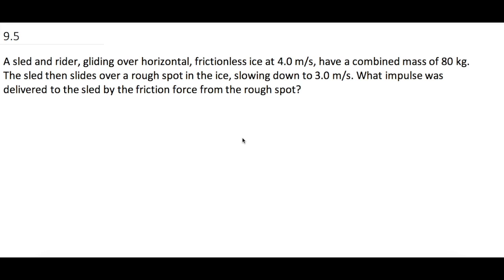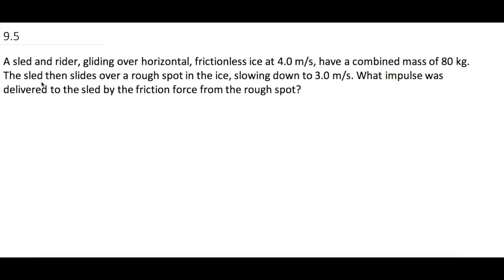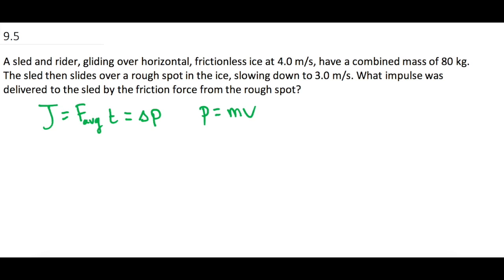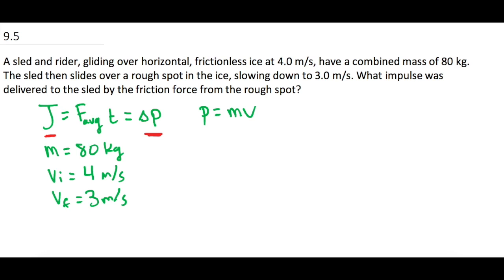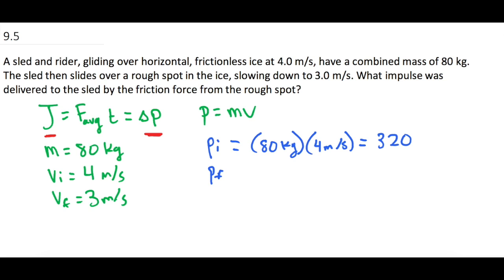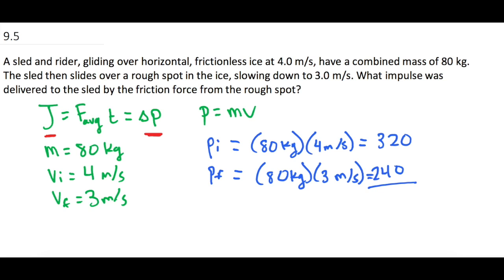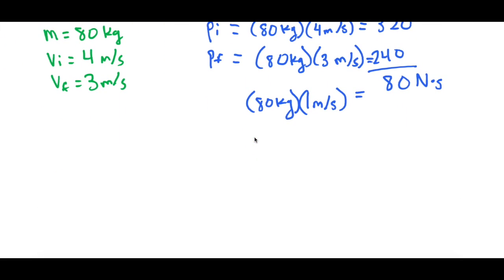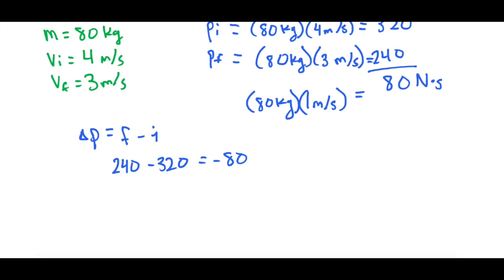Mastering Physics Solution, "A sled and rider, gliding over horizontal, frictionless ice at 4.0 m/s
Mastering Physics Video Solution, "A sled and rider, gliding over horizontal, frictionless ice at 4.0 m/s, have a combined mass of 80 kg. The sled then slides over a rough spot in the ice, slowing down to 3.0 m/s. What impulse was delivered to the sled by the friction force from the rough spot?"

In this problem we go over conservation of momentum and calculate the impulse that the friction force delivered to the sled after it hit the rough spot.